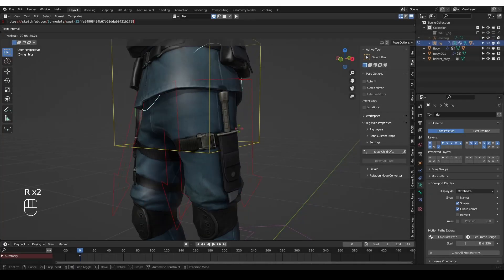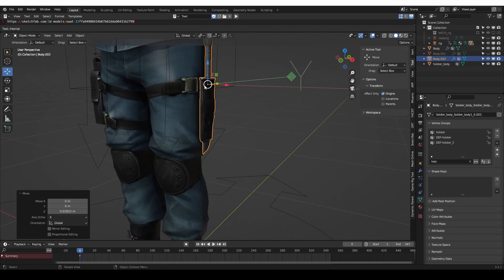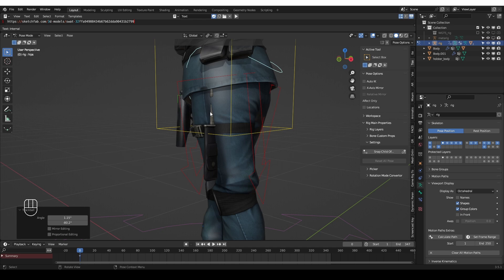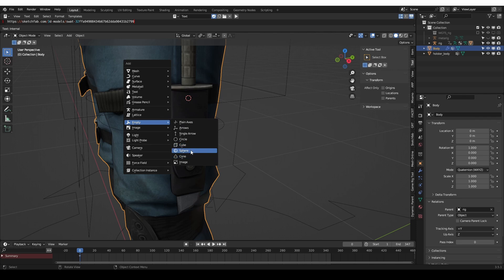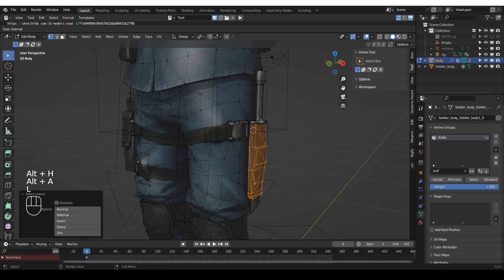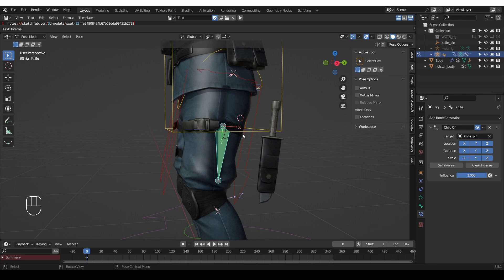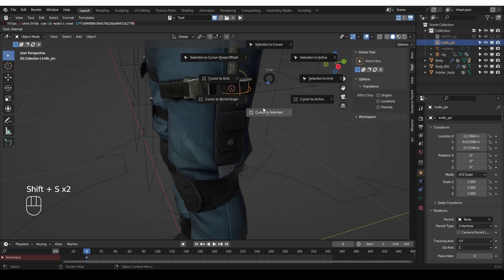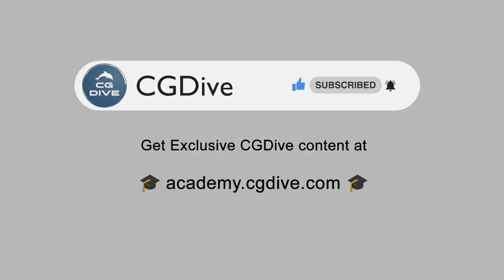Blender advanced rigging: How to create a Pin/Rivet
*CHAPTERS*
0:00 Rivet Rig intro
0:59 Mesh Prep
2:15 3 vertex parent
3:38 Single vertex parent
5:03 Bone rivet rig
5:38 Parent Empty to 3 verts
7:22 Create a prop bone
8:58 Child of constraint
9:33 A "strange" dependency loop
11:51 Child of (caveats)
12:27 Copy Transforms

her32756743edjhfkjhdfslkj